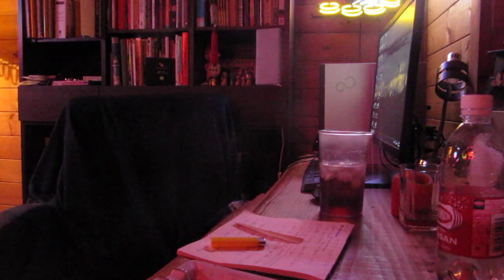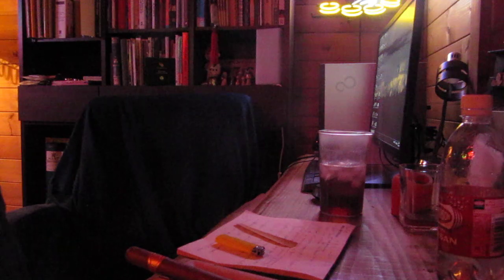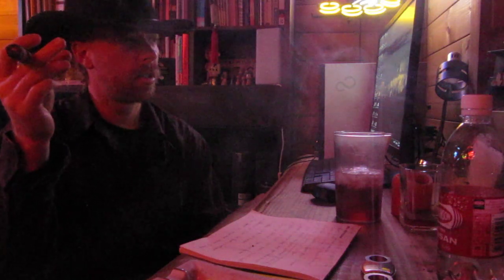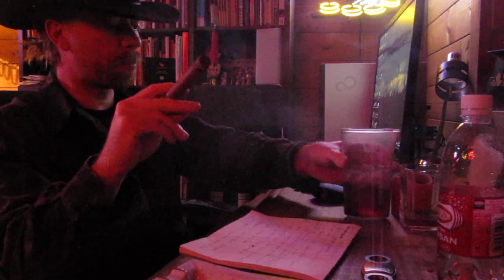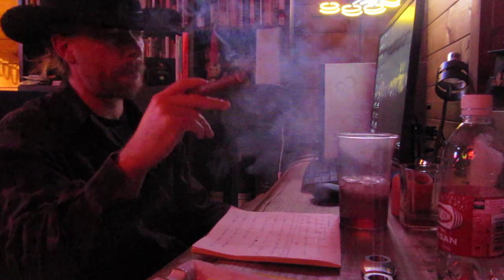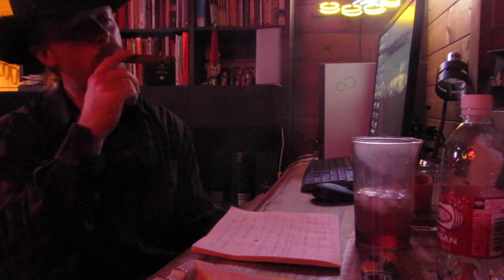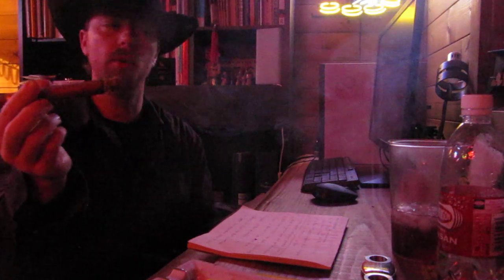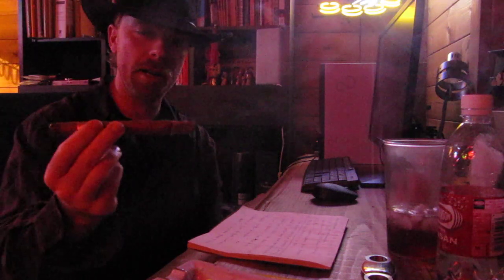Partagas 8-9-8 [Cuban Cigar review]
Sweet Cuban Cigar here.
Partagas 8-9-8 is a Lonsdale Vitola that is amazing with its Cuban Sweet earth robust mouthfeel.  This one is a great cigar from the 2017 harvest.  Stored at 70+% for years at a Japanese LCDH bar, kept at 65% for 24 hours before smoking.